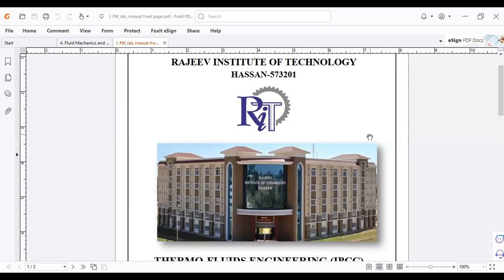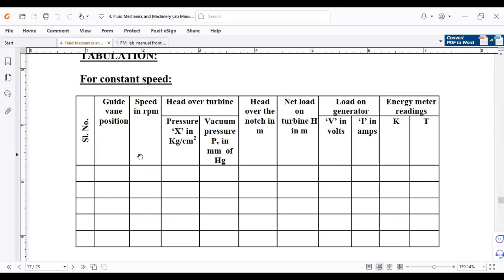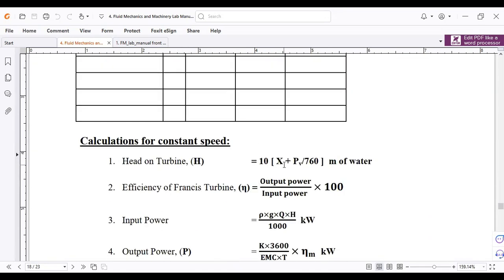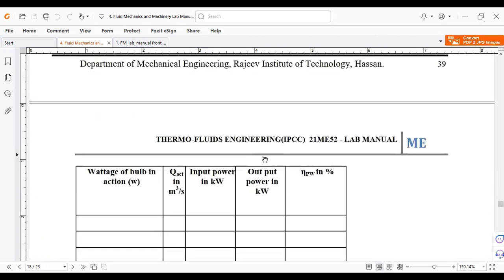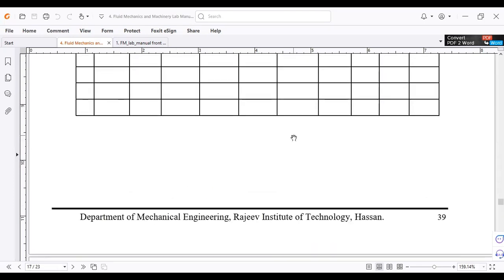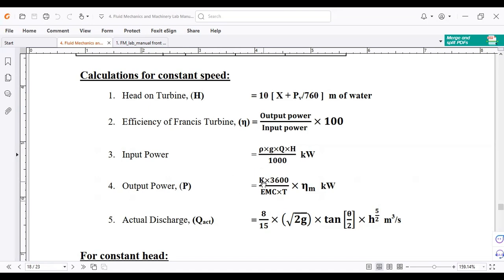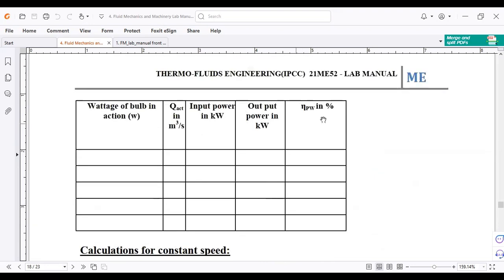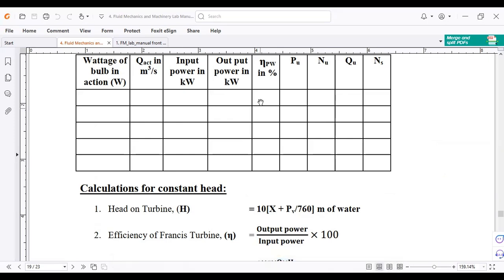9. Francis turbine- FM lab- Dept. of ME, RIT-Hassan